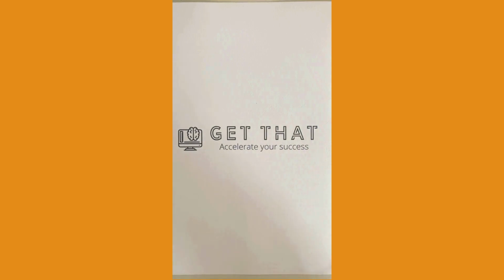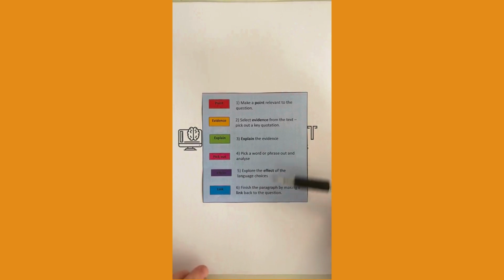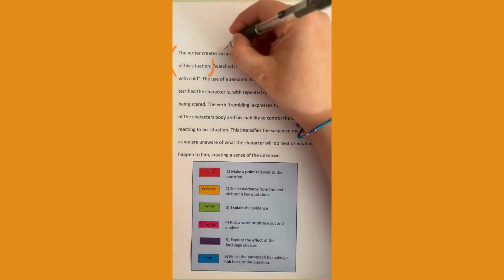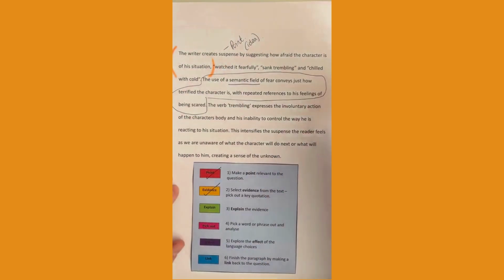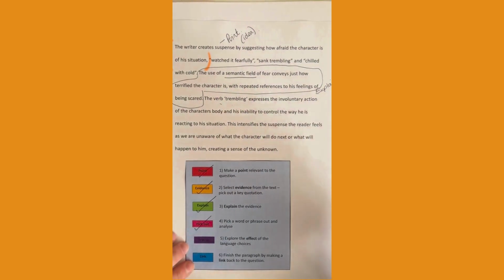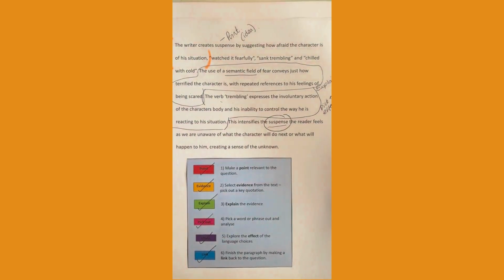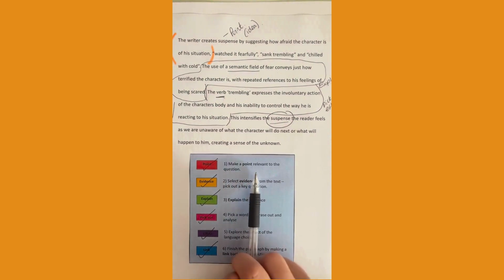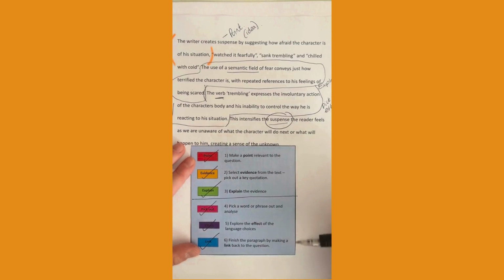AQA GCSE English Language Paper 1, Question 2, Session 2 Revision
Following on from our Session 1 video here, our teacher shows you how to use your Paper 1 Question 2 analysis to structure an answer to gain the full 8 marks.

Part 1 - Explains how to analyse the text
Part 2 - Shows you how to analyse the text against a specific question
Part 3 - You do. There is 5 minutes of writing time at the end to practice. (Mirroring the time you should have left in the exam after you’ve completed the analysis phase). Don’t forget to show your teacher your work. Good luck!